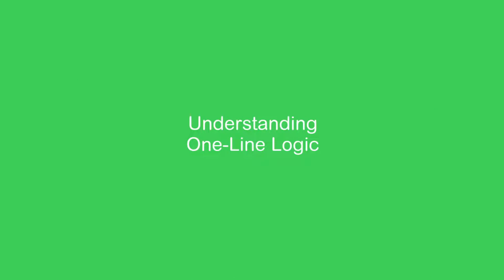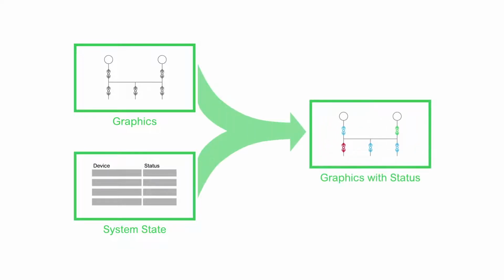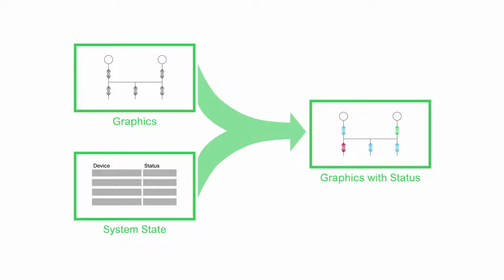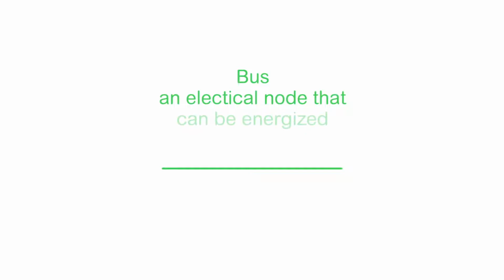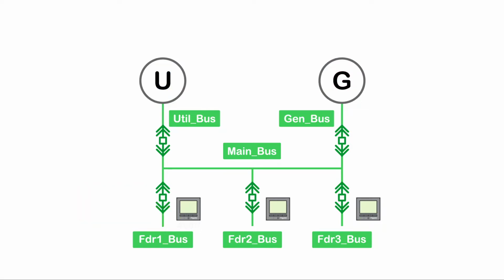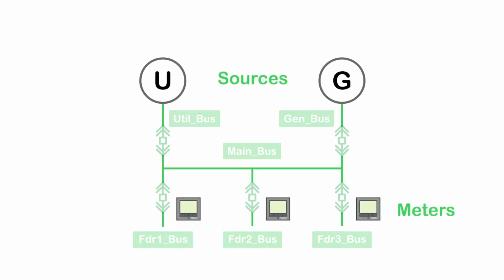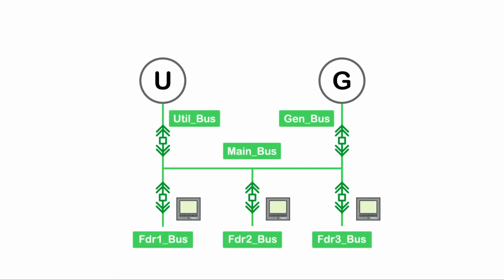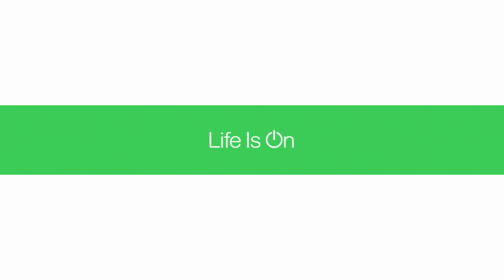05 08 Understand the One Line Logic